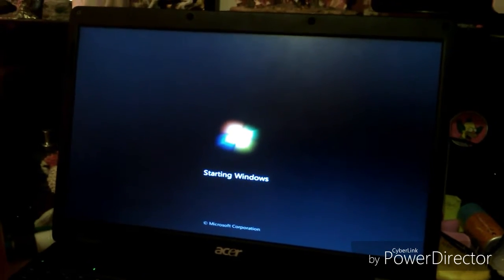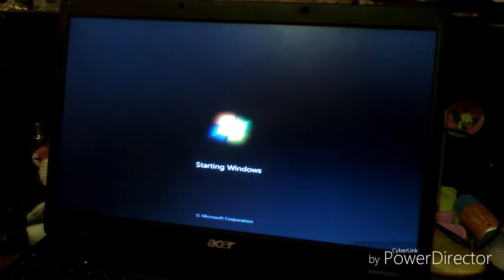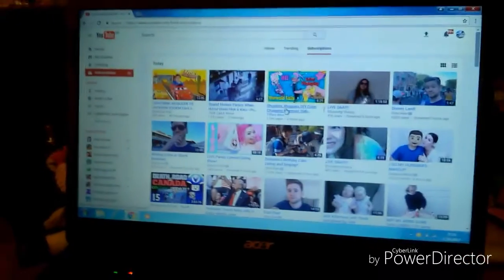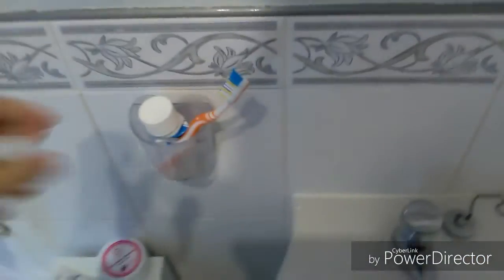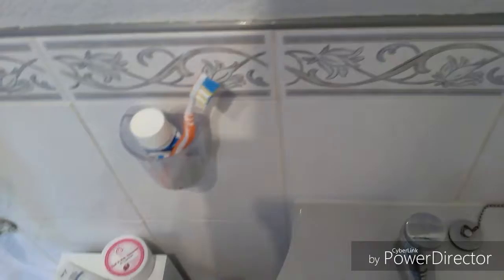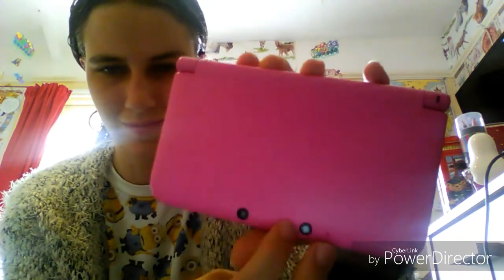Summer Morning routine for college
My summer morning routine